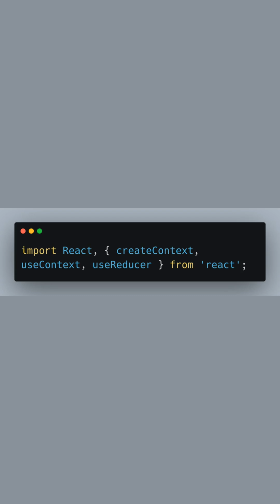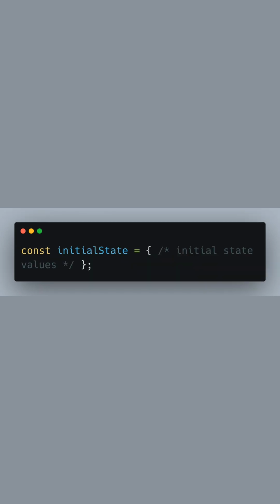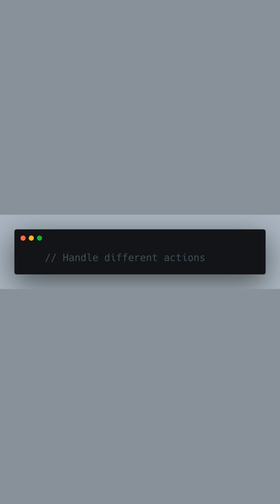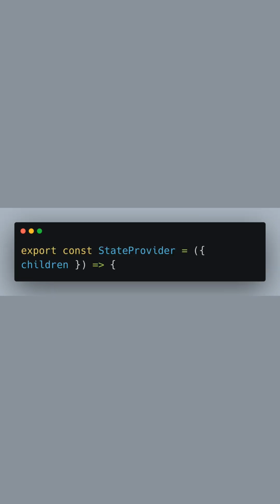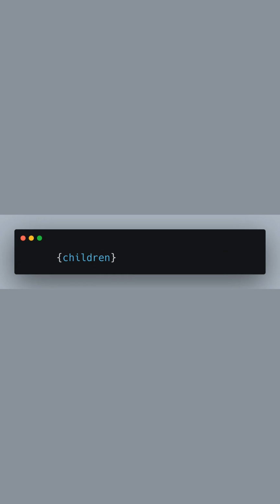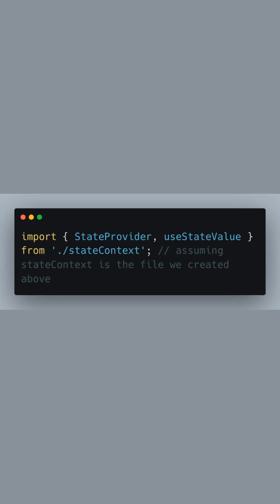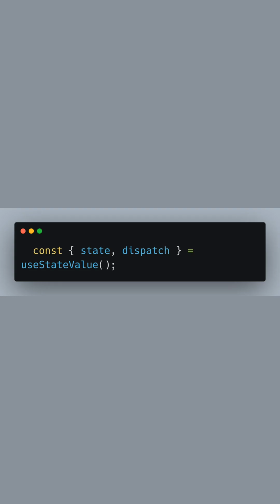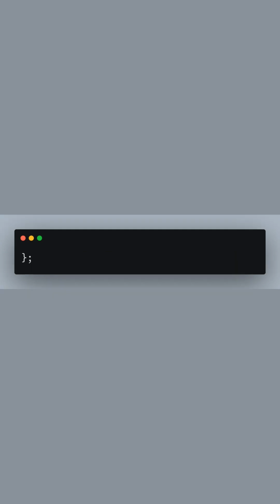Master React Context API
Master the React Context API with hooks! ⬇️

- Simplify state management
- Avoid prop drilling
- Enhance component reusability
- Improve application performance